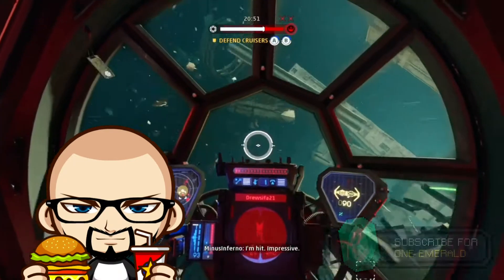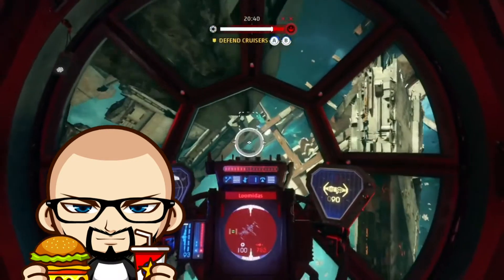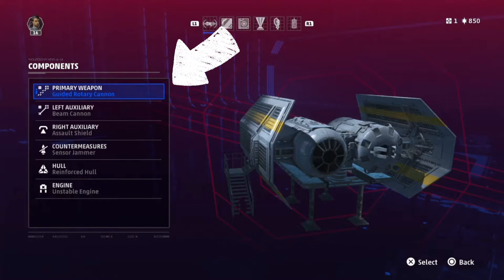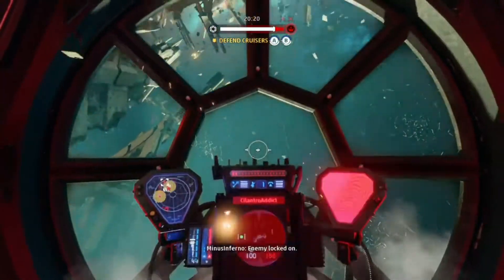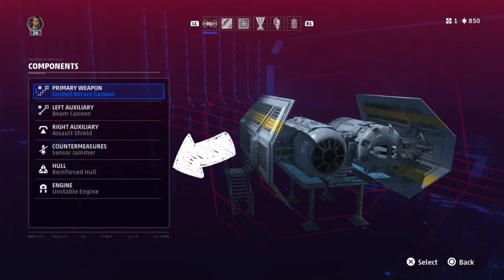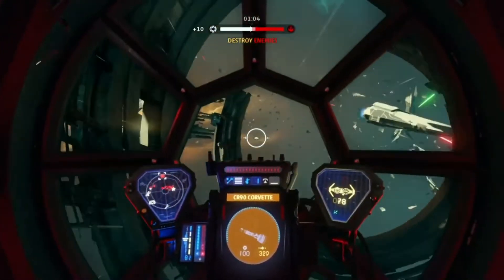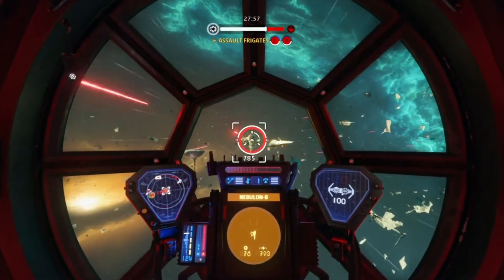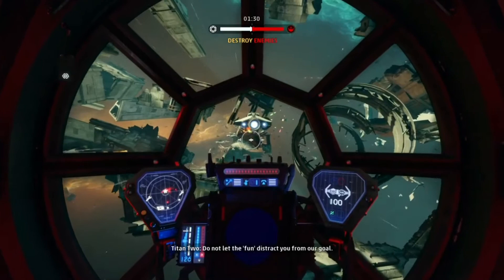The Best Tie Bomber Loadout(Star Wars: Squadrons) - MinusInfernoGaming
Hey Guys

Here's my Tie Bomber Loadout video, I hope it helps you out. Ill apologise here for my cold 😔